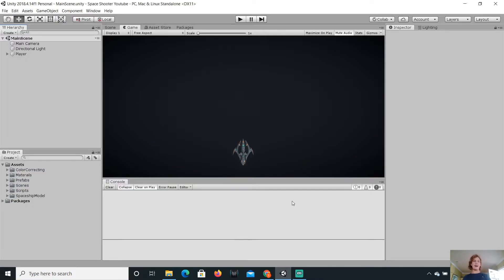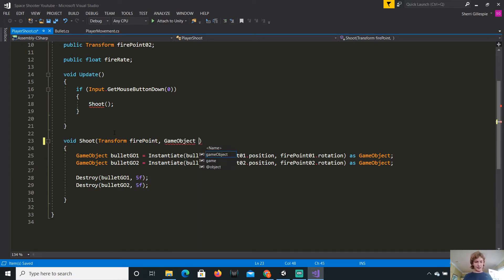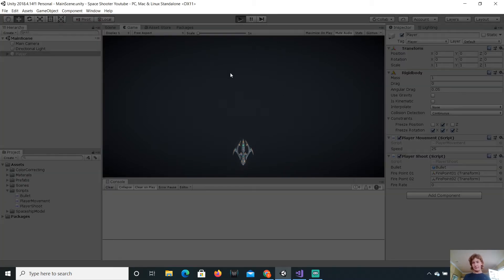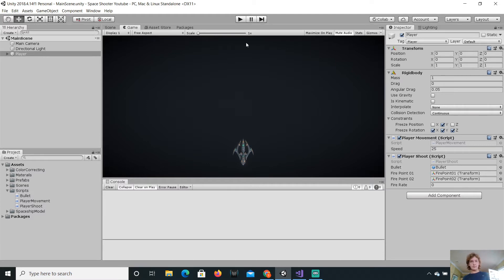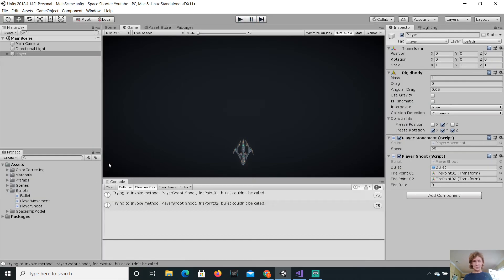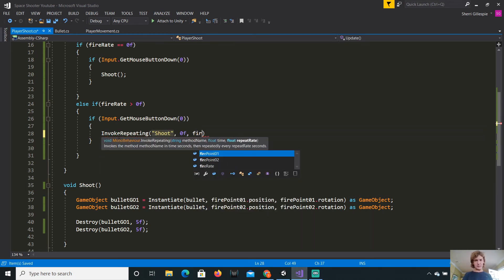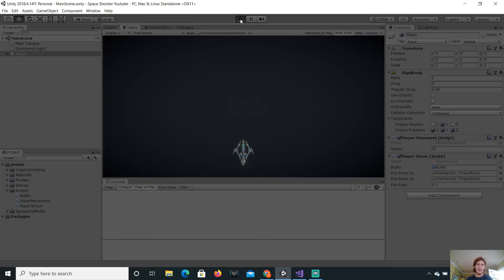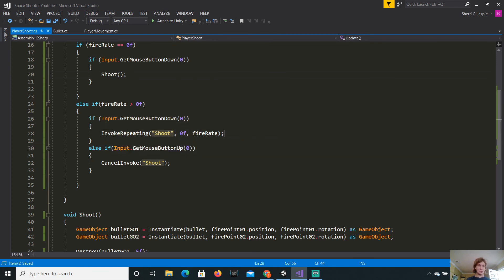How to make a Space Shooter Game in Unity Part 5 - Fire Rate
In this video I just make the fireRate variable actually work.